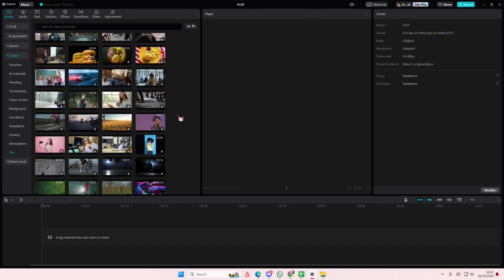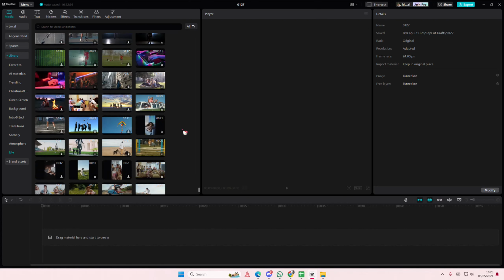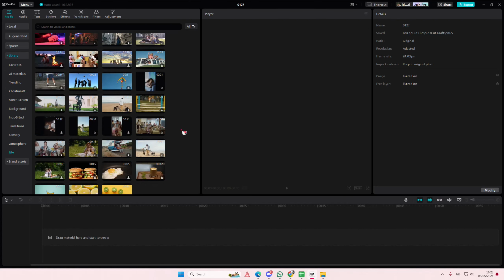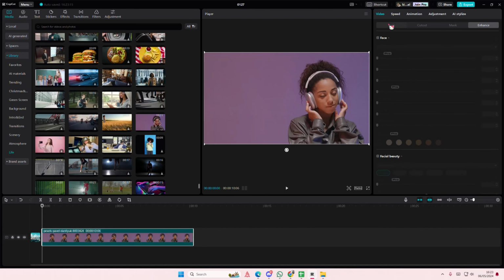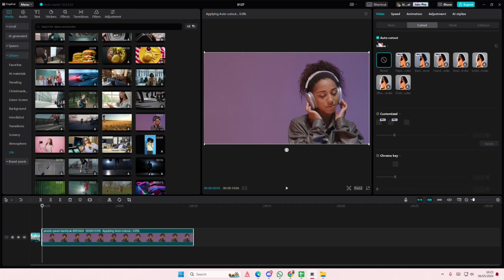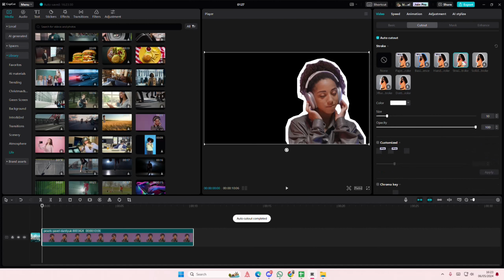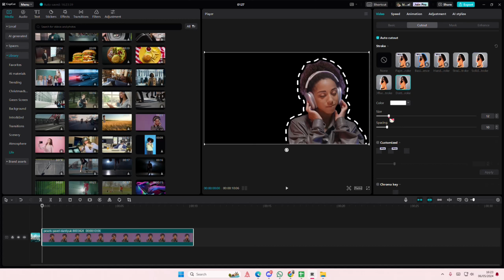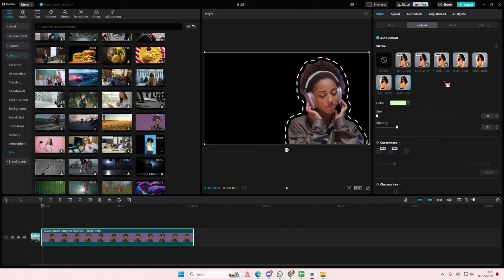❤ COMPLETE WALKTHROUGH: Removing Background From Videos In CapCut PC! How To Use Auto Cut?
Remove background from videos in CapCut PC by watching this tutorial.